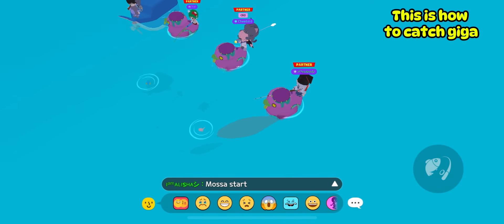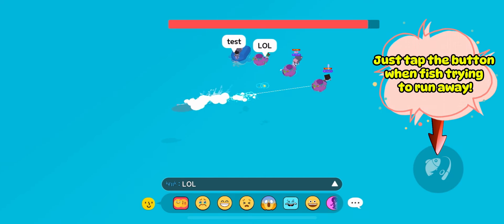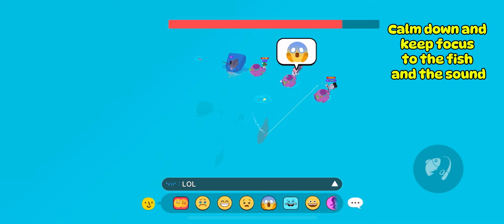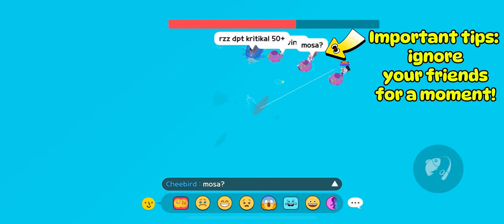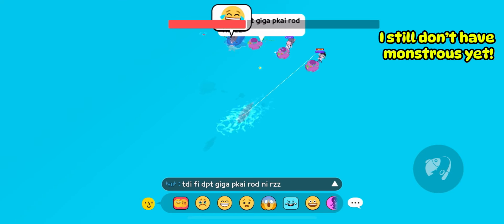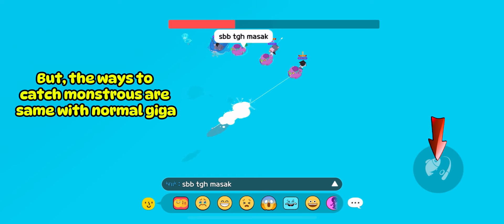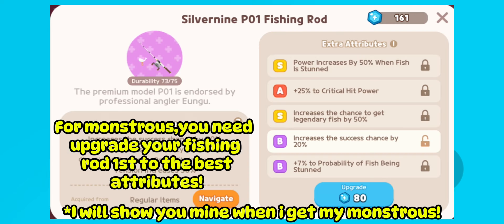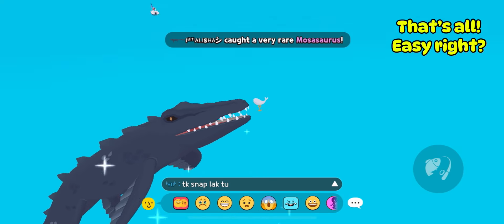TIPS TO CATCH GIGANTIC/MONSTROUS FISH!